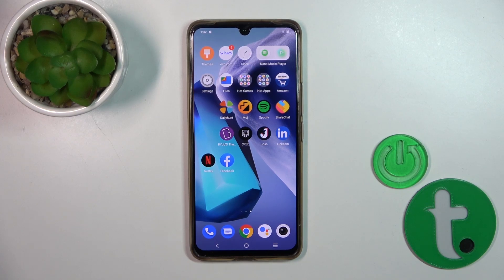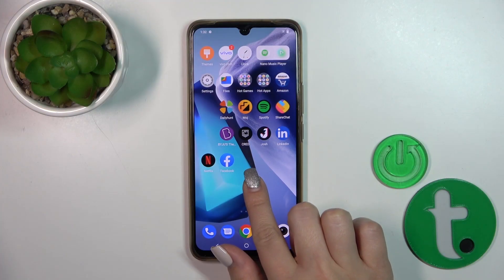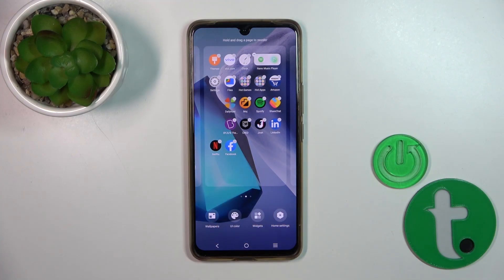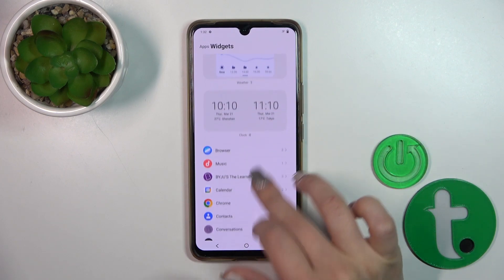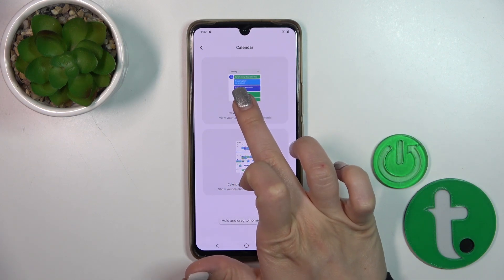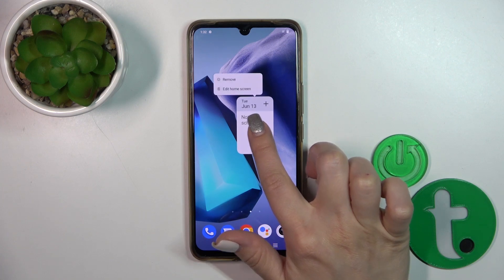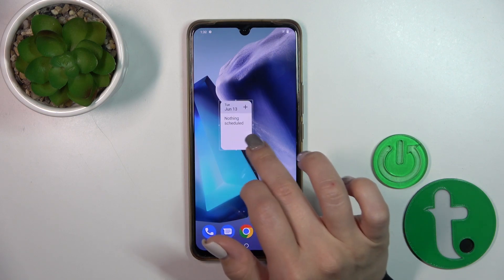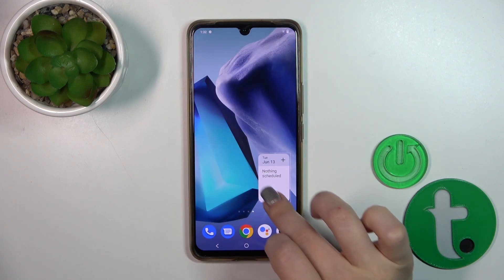How to Add & Remove Home Screen Widgets on VIVO T1 PRO 5G / Manage Display Settings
Check other tutorials for your Vivo T1 Pro Smartphone:
In this comprehensive tutorial, our expert will guide you through the process of managing and configuring home screen widgets on your VIVO T1 Pro smartphone. Home screen widgets offer a convenient way to access and interact with your favorite apps, information, and shortcuts right from your device's home screen. Join us as we demonstrate how to add, remove, and customize widgets to suit your specific needs and preferences. Discover a wide range of useful and visually appealing widgets that will enhance your productivity and streamline your daily tasks. Whether you want to keep track of the weather, check your calendar, or control your music playback, we've got you covered. We'll show you how to resize, rearrange, and personalize your widgets to create a customized and organized home screen layout that matches your style. Enjoy the freedom and convenience of having everything you need at your fingertips with home screen widgets on your VIVO T1 Pro.

How to configure the home screen widgets on VIVO T1 PRO 5G?
How to manage the home screen widgets on VIVO T1 PRO 5G?
How to delete the widgets from the home screen on VIVO T1 PRO 5G?
How to manage widgets on VIVO T1 PRO 5G?